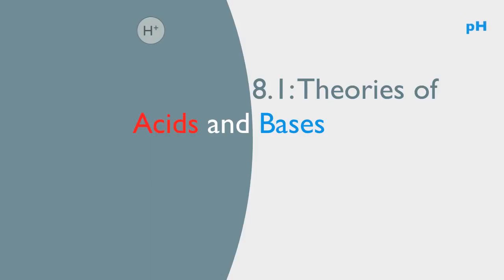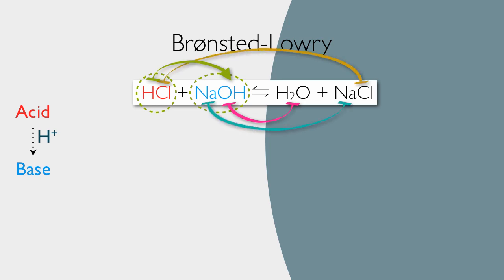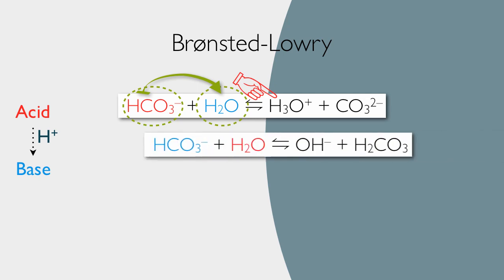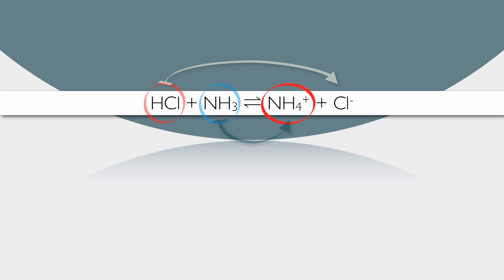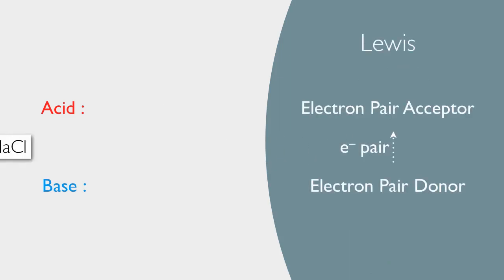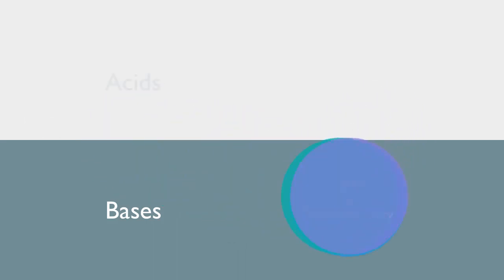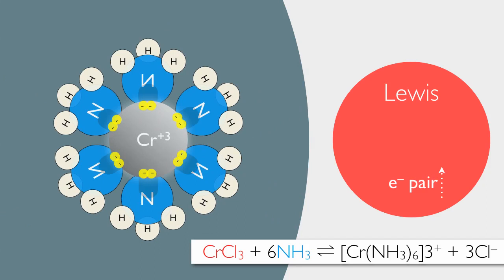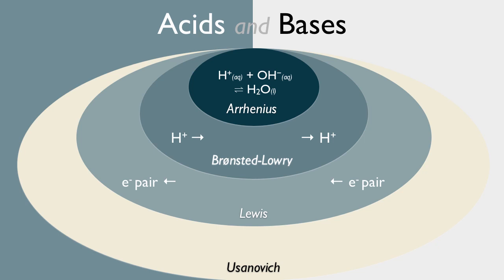8.1 Theories of Acids and Bases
Discussing Brønsted-Lowry and Lewis acid/base theories, but also breifly mentioning Arhennius and Usanovich theories.